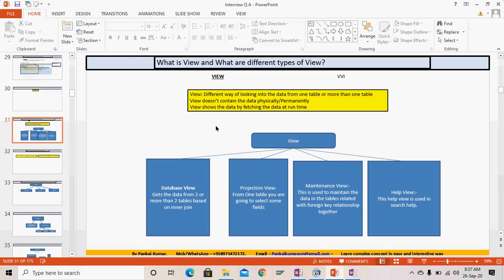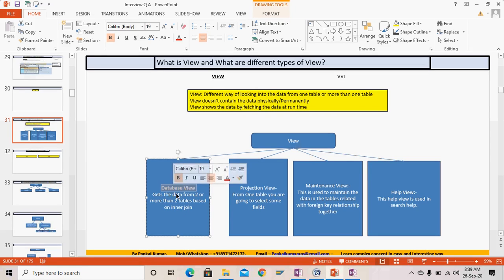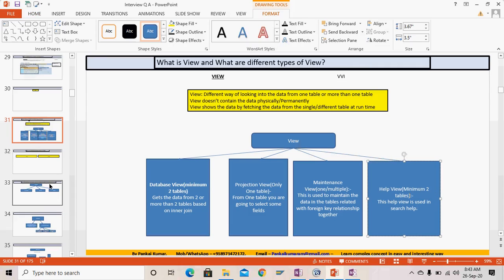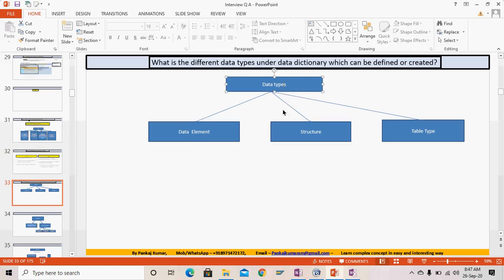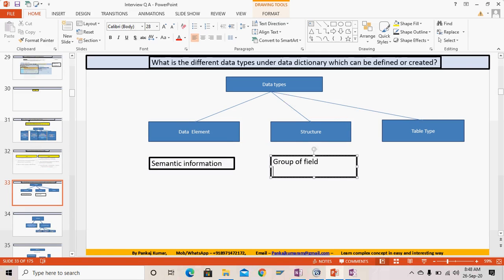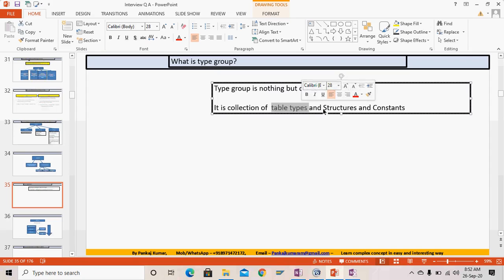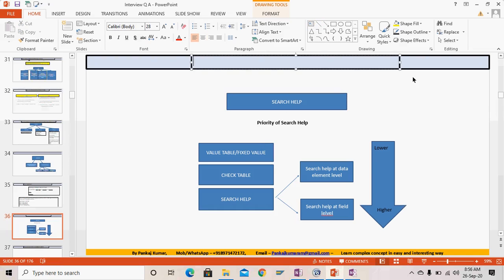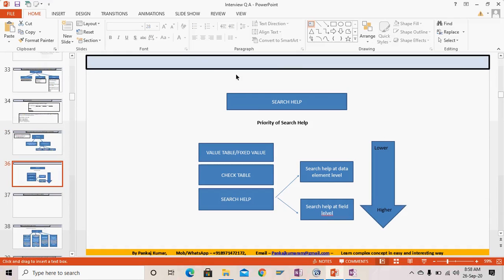SAP ABAP | INTERVIEW QUOSTIONS ANSWER | Part 4 | Table vs view| DD Data types | type groups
What is View and What are different types of View?
What is the difference between View and Table?
What is the different data types under data dictionary which can be defined or created?
What is type group?
What is search help and what are the different types of search help
Where we can assign the search help?
What is Hierarchy / Precedence level of the search help?